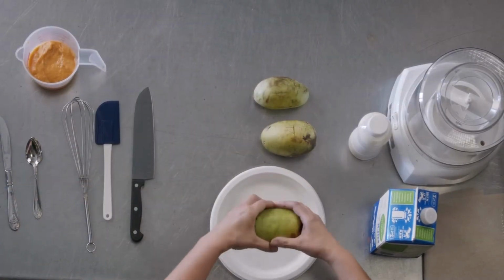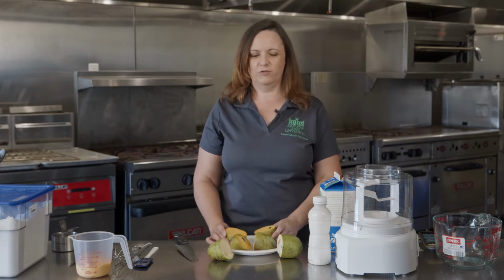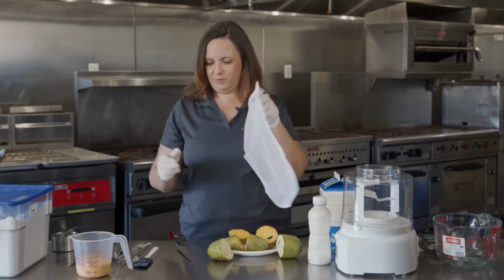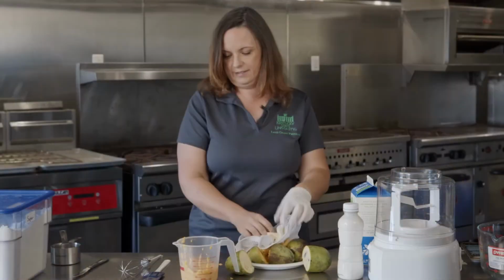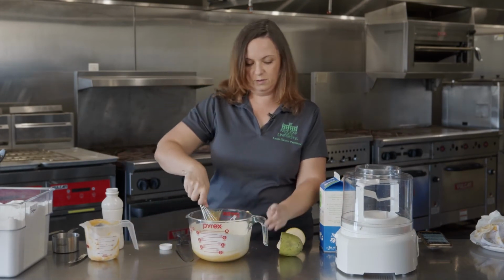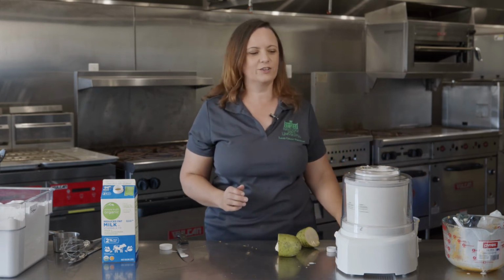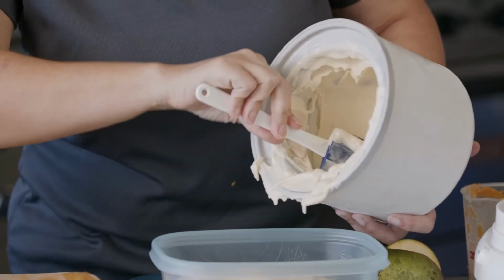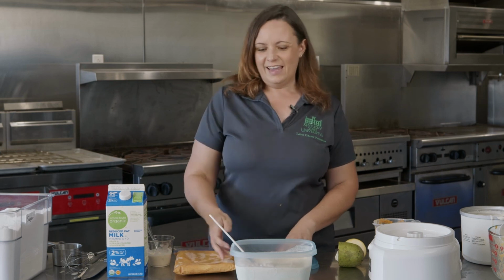Kentucky State University's Pawpaw Ice Cream Recipe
Pawpaw is the largest tree fruit native to the United States. While it is unlikely that you will find pawpaw at the grocery store, this fruit is popular with backyard gardeners and farmers.

In this video Sheri Crabtree, Kentucky State University Research and Extension Associate demonstrates how to make pawpaw ice cream.

Makes 1 1/2 quarts of ice cream

Recipe:
Ingredients:
-1 cup of ripe pawpaw puree
-1 1/2 cups sugar
-2 cups heavy whipping cream
-2 cups milk

Stir pawpaw puree and sugar in a large mixing bowl.
Whisk in heavy whipping cream and milk.
Fill cylinder of ice cream maker and freeze according to ice cream maker manufacturer's directions.